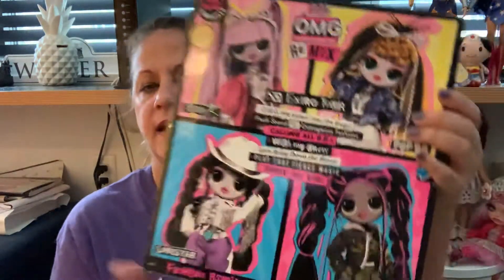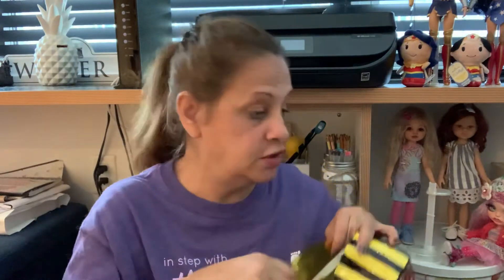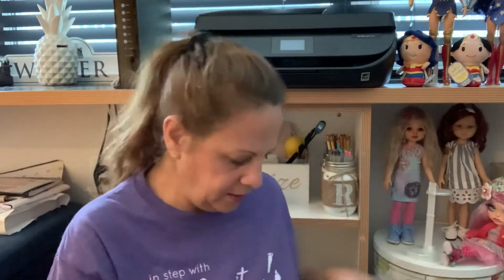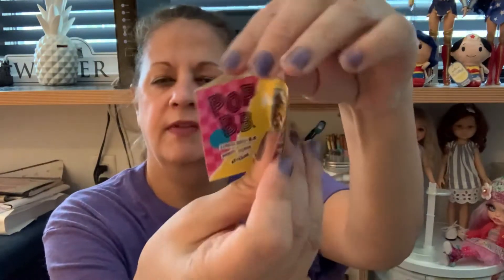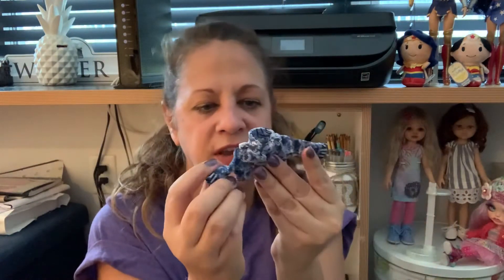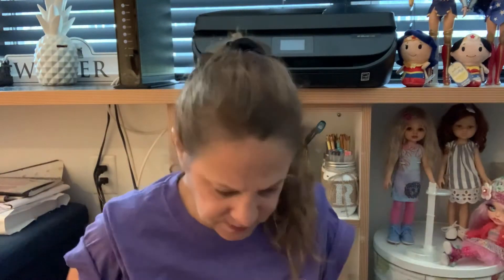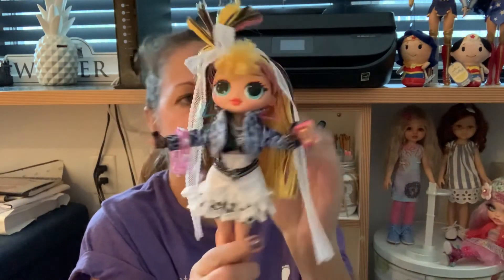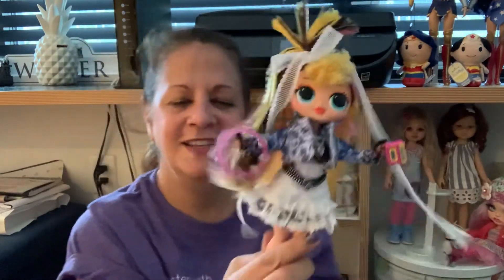ANOTHER OMG REMIX Doll! Pop BB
Hello there! I love this doll, she’s so 80’s.